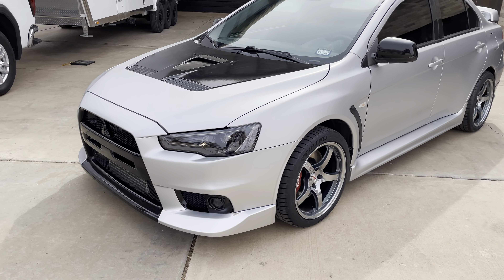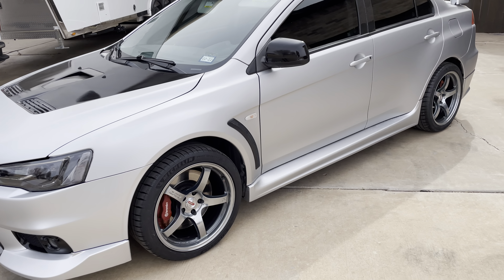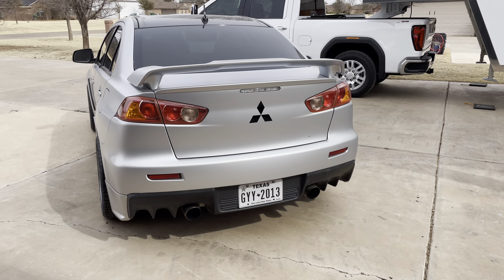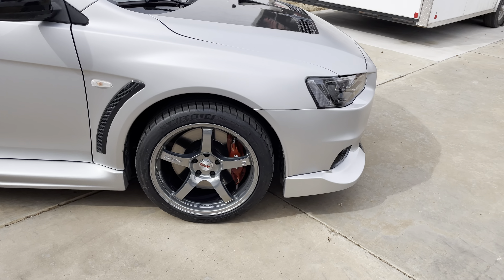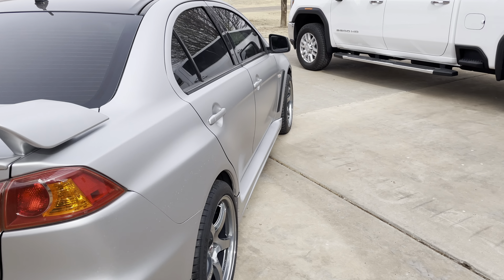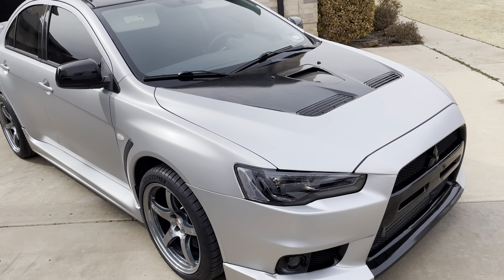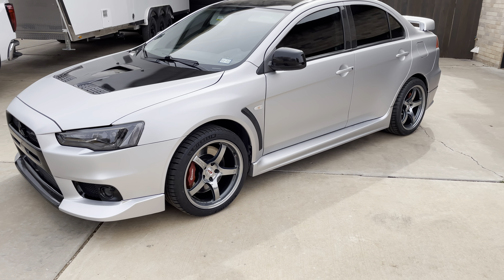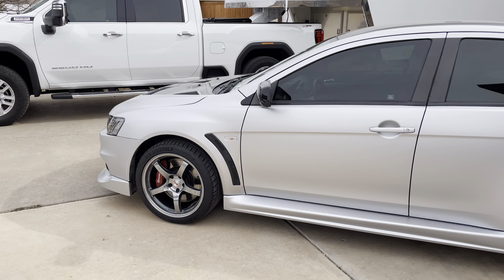EVO X is back on the road!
Put the new wheels and tires on so I can go get it inspected and registered.  Nice to feel the EVO X again, it's such a fun car to drive around town.